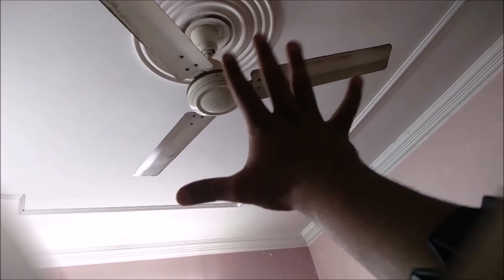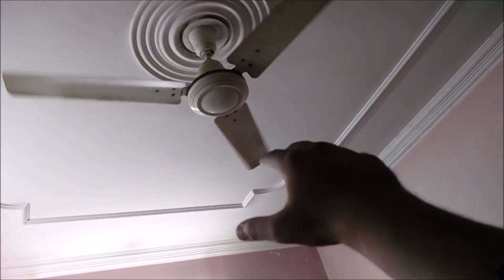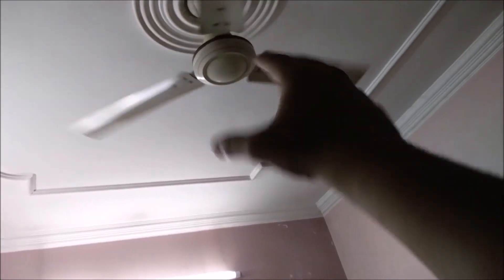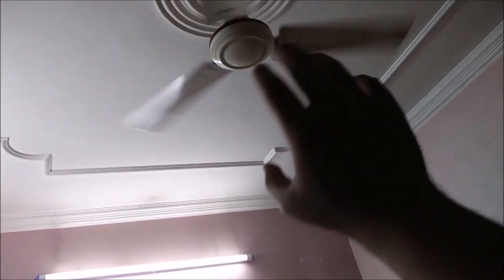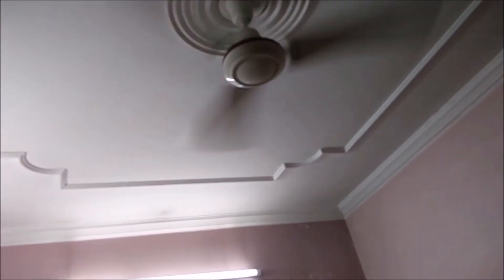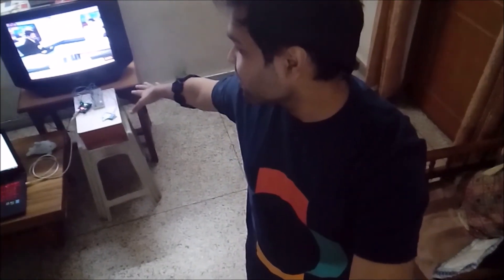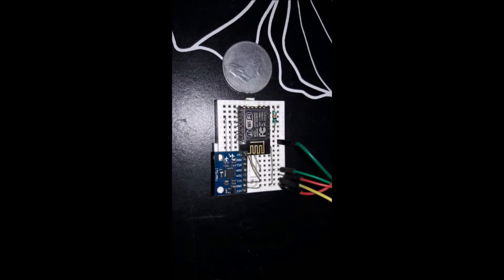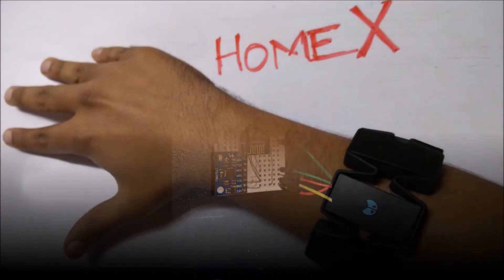HomeX prototype demo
We have all been inspired by movies like Harry Potter and Iron Man to find cool and smart ways to interact with our surroundings. Who hasn’t wanted at some point in their lives to wave their hand and with a magical flick, control the things around their home? Now with our product, HomeX, you can just do that and convert your hand into a wand.
Be it remote controlled devices like your television sets, home theatre systems, air conditioners or cars or fans, lights and everyday electrical appliances, with HomeX, a technology that promotes natural and intuitive interaction, you can control just about anything with a flick of your hand. It uses a smart combination of IMU’s and machine learning to recognize the control target and command action by intuitive gestures. It sends the control command with the help of your home Wi-Fi.